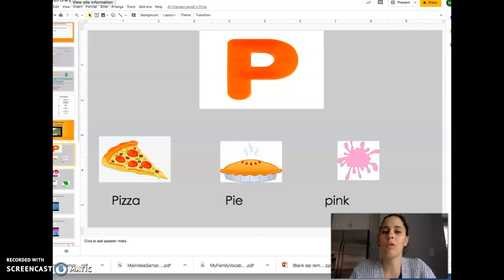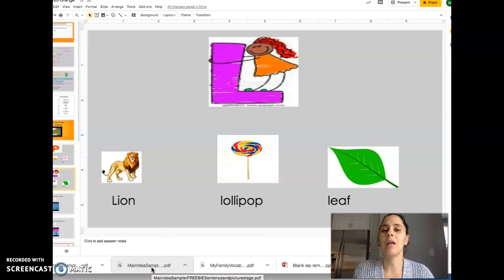Letter P and L